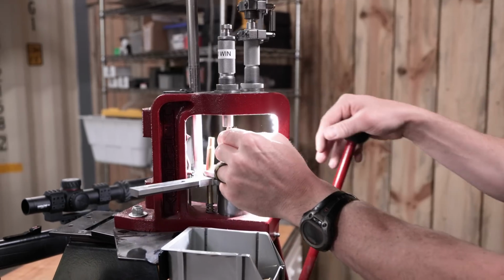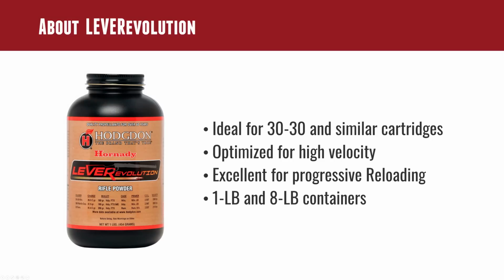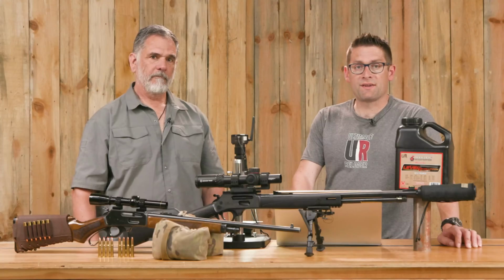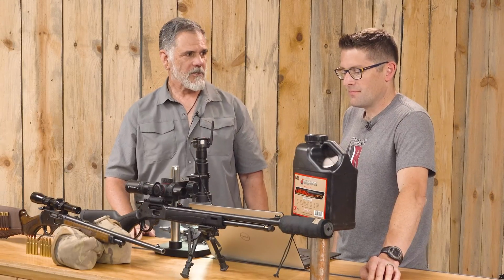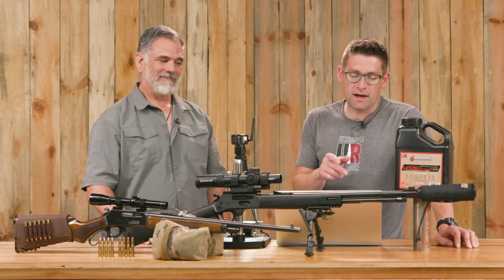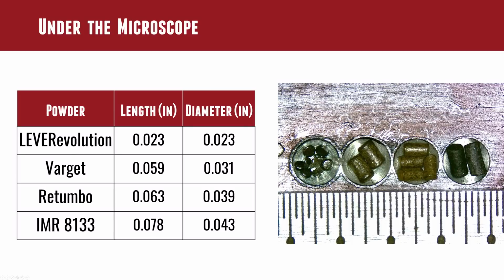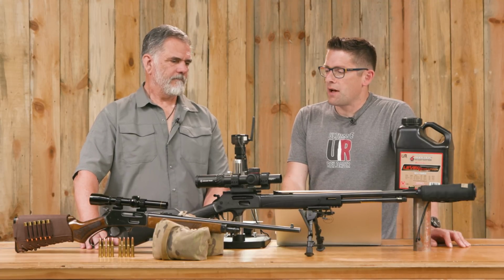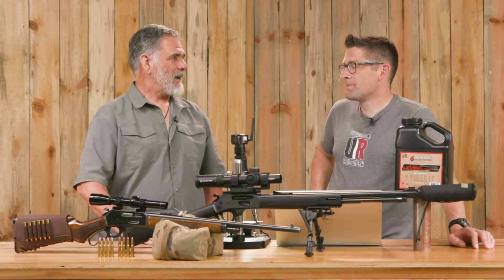TESTED: Hodgdon LEVERevolution Powder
If you want more zip from your lever action 30-30, seriously consider loading with Hodgdon’s LEVERevolution powder! Combining LEVERevolution with Hornady’s pointed Monoflex and Flex Tip bullets results in ammunition that has a higher velocity and flatter trajectory than conventional 30-30 cartridges.

Ultimate Reloader LLC / gavintoobe Material Connection Notice:

The following Ultimate Reloader partners are featured in this video:
- Hodgdon Powder
- Henry Repeating Arms
- Hornady